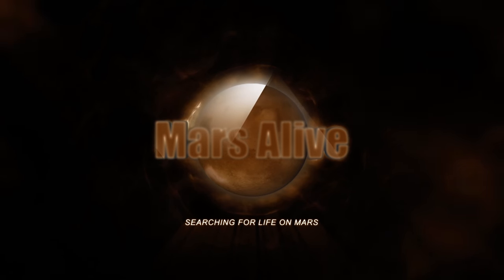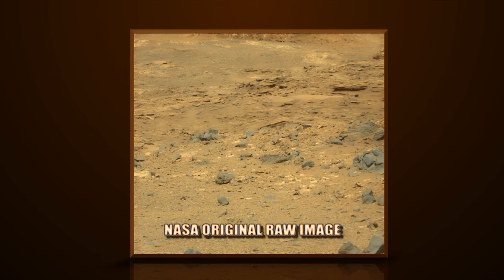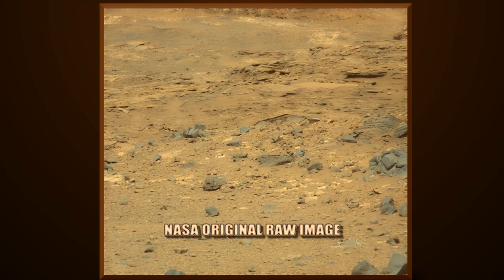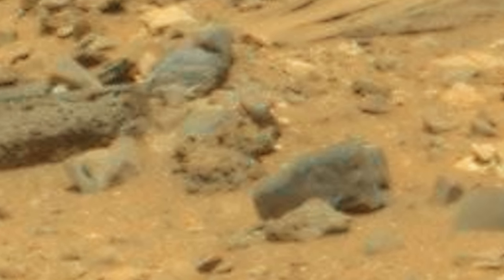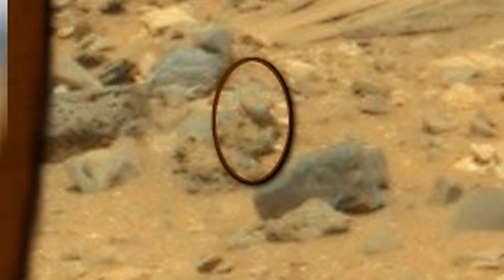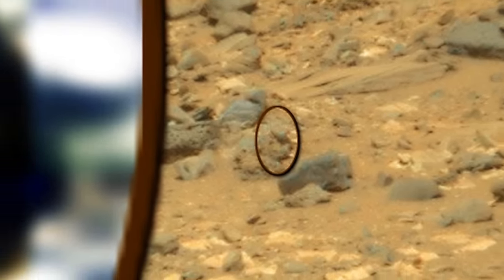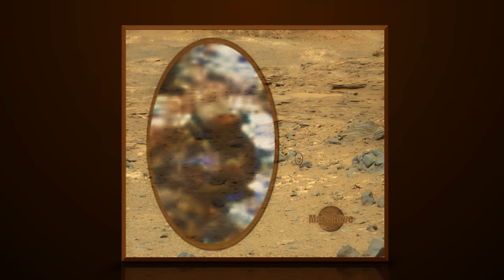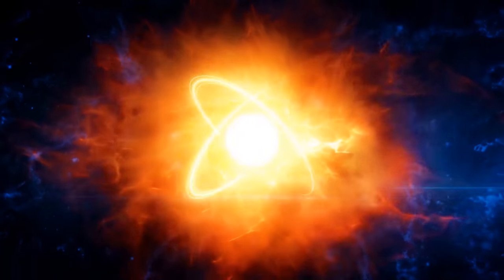NASA's Medusa Rover Strikes Again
This image is from Sol 1077 Curiosity Right Mastcam